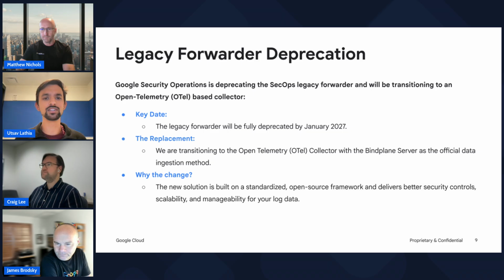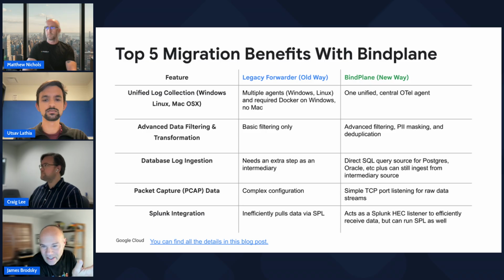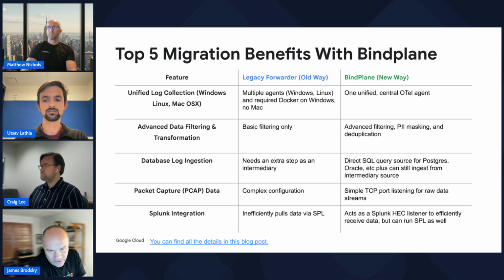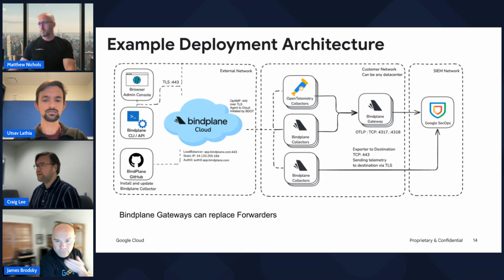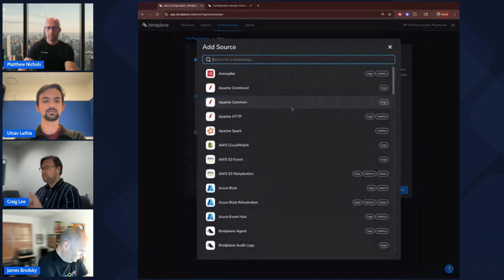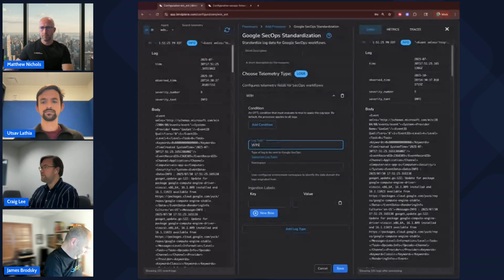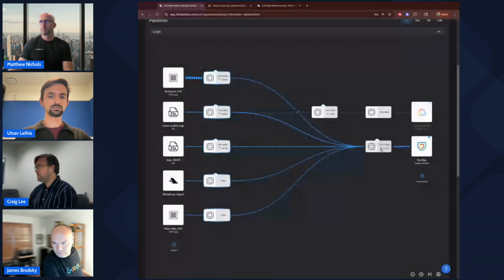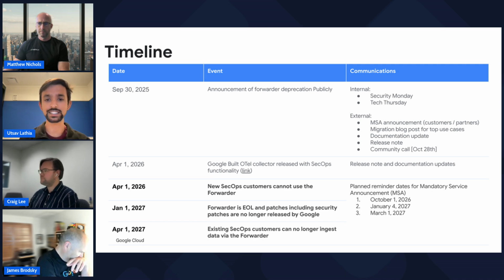SecOps Forwarder Deprecation & Open Telemetry Bindplane Use Cases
This session provides a critical update for all Google SecOps users regarding the deprecation of the legacy forwarder. Guided by experts Utsav Lathia, James Brodsky, and Craig Lee, this webinar details the transition to a more powerful data ingestion strategy using Open Telemetry (Otel) collectors and Bindplane. Watch to understand the official deprecation timeline and learn how to implement this new, centralized management platform for greater flexibility and control over your security data.

What's covered:
The Deprecation Timeline: Official dates for End of Life (Jan 1, 2027) and data ingestion turn-off (April 1, 2027).
Introduction to Bindplane: Utilizing the Open Telemetry standard to manage agents across Linux, Windows, and Mac.
Key Advantages: Achieving feature parity with the legacy forwarder while gaining support for 100+ data sources and multiple destinations.
Live Demo - Configuration: Step-by-step guide to installing agents and building configurations for Windows Events.
SecOps Standardization: Best practices for using the SecOps Standardization Processor to add UDM fields (log_type, namespace).
Forwarder Replacement: How to configure remote syslog acceptance from multiple sources.
Advanced Data Processing: Using processors for redaction (removing sensitive data) and filtering low-severity logs at the source.

Have questions? Come ask the Community